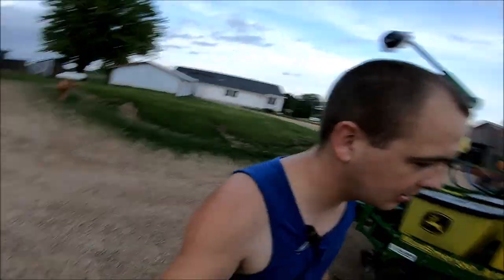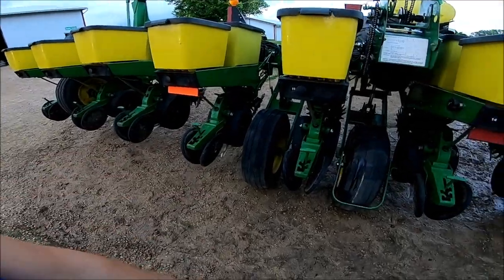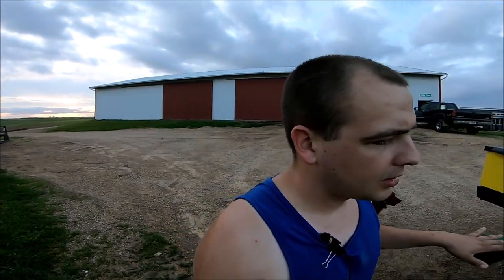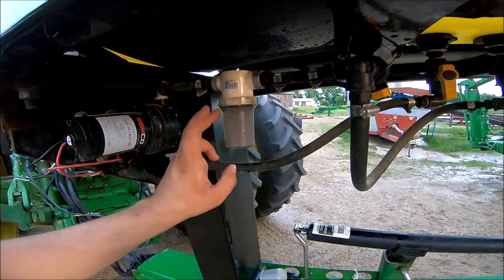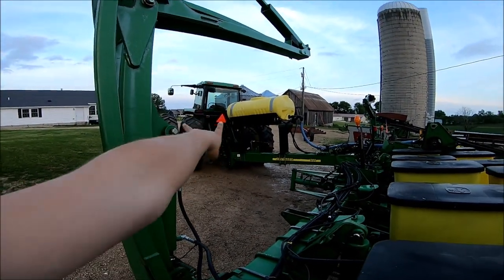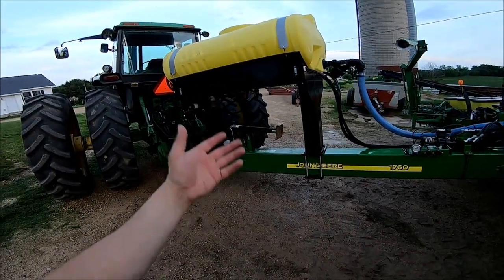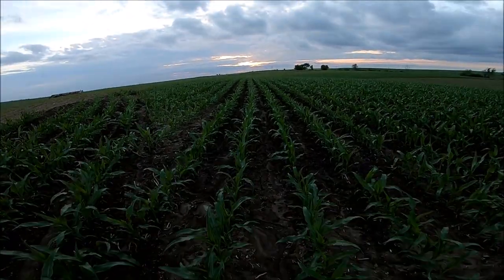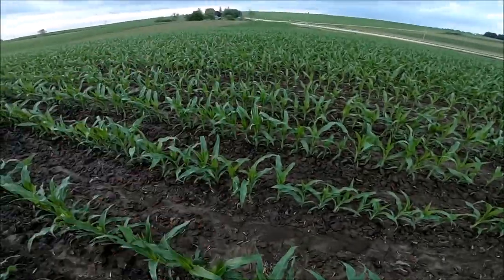The Steps It Takes To Get The Planter Ready To Be Put Away